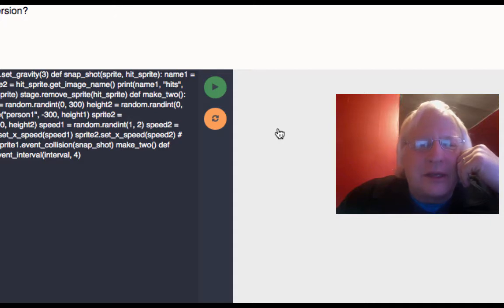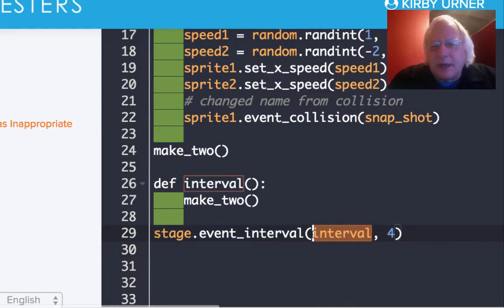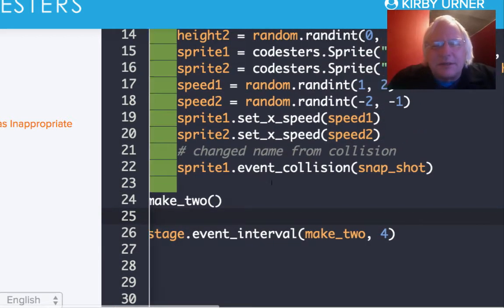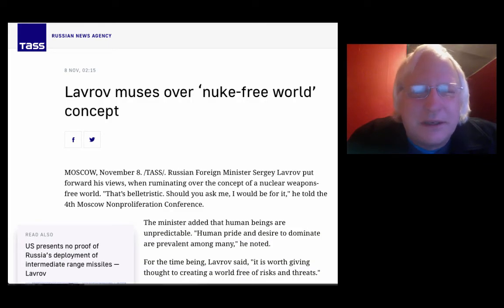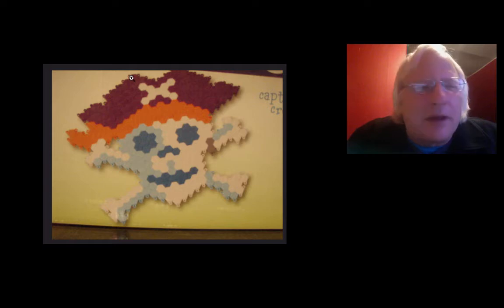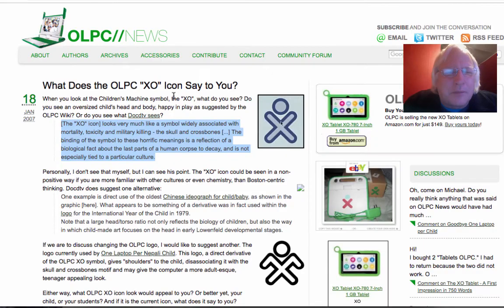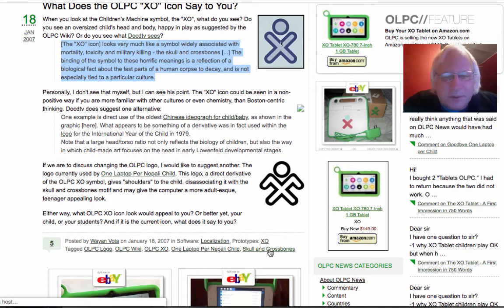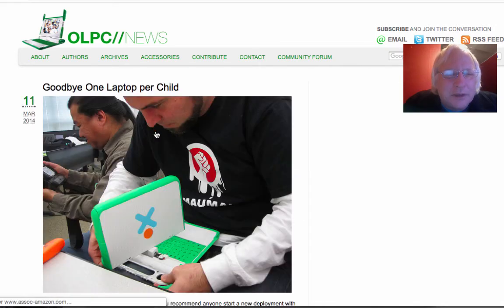Civic Activism Meets Coding for Kids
These two themes intertwined. Lets remember One Laptop per Child (OLPC) while we're on the subject (see previous video for more).